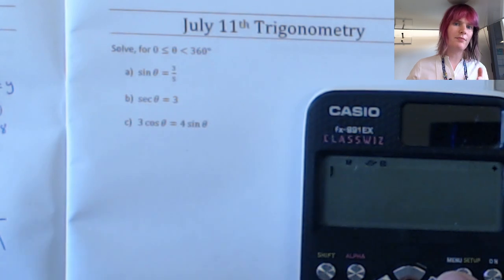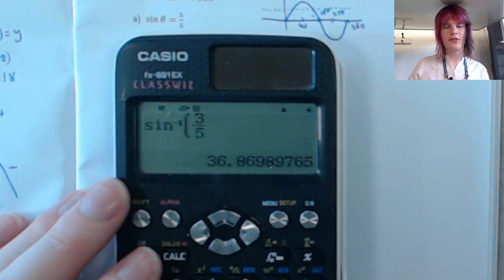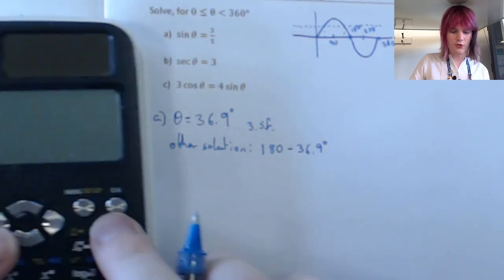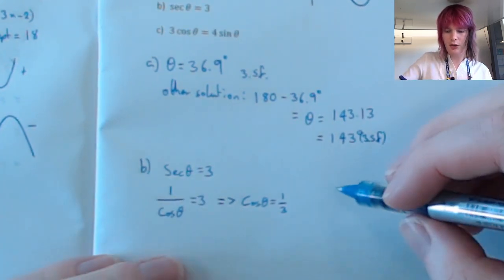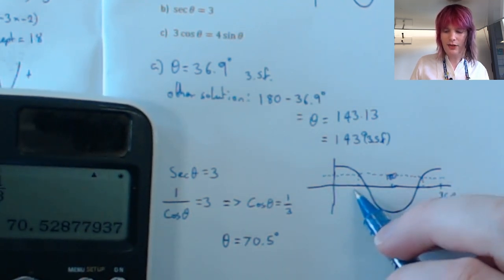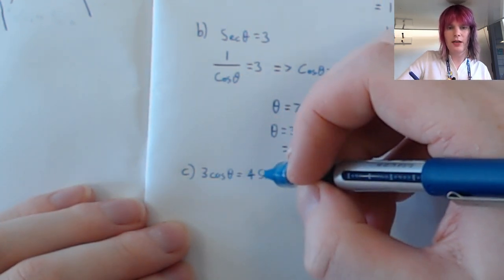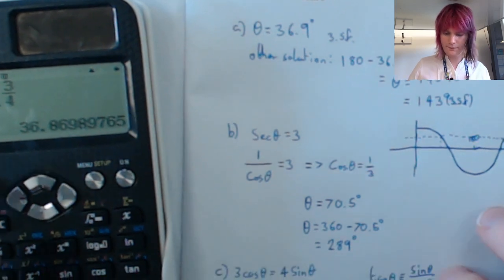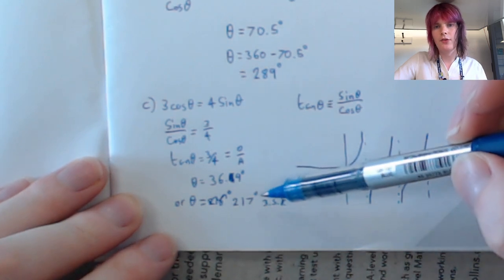Question a Day July 11th